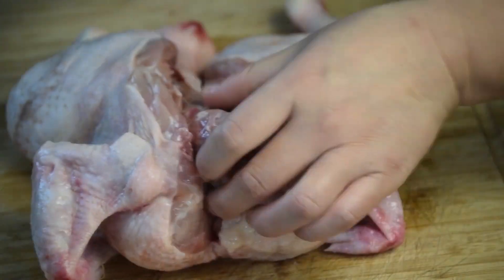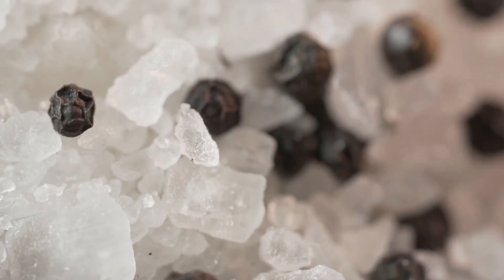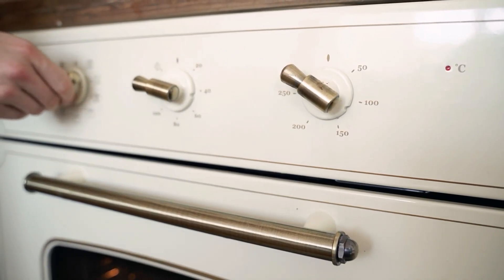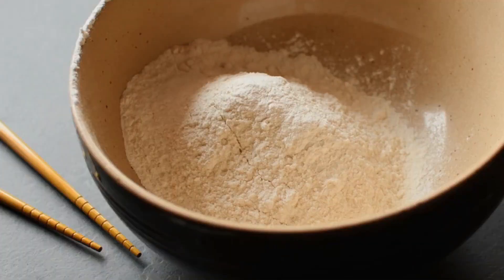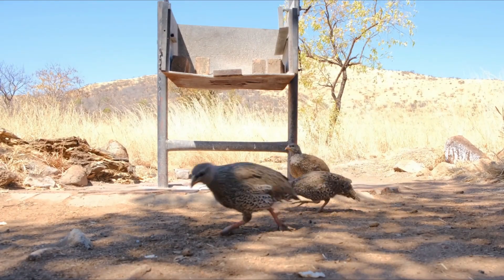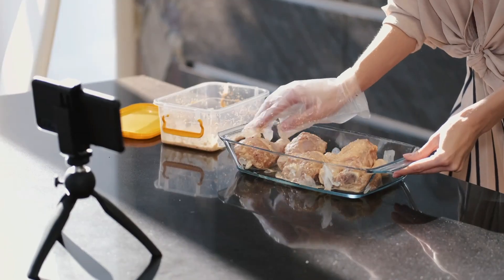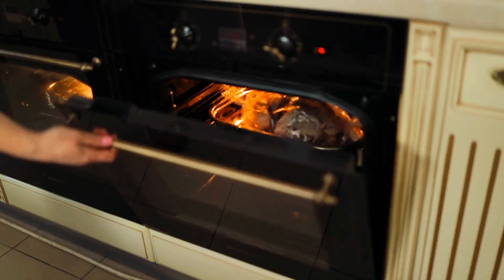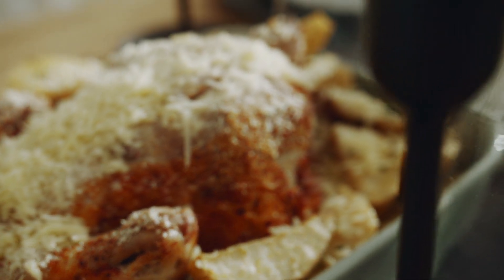How To Make Baked Parmesan Chicken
Baked Parmesan Chicken
Parmesan chicken recipe
Easy chicken recipe
Baked chicken breast
Dinner ideas
Main course recipe
Crispy chicken

Parmesan crust
Try this easy and flavorful Baked Parmesan Chicken recipe. Coated in a crispy Parmesan crust, these tender chicken breasts are baked to perfection. A simple and delicious main course option that the whole family will enjoy. Serve it with your favorite sides for a satisfying dinner.